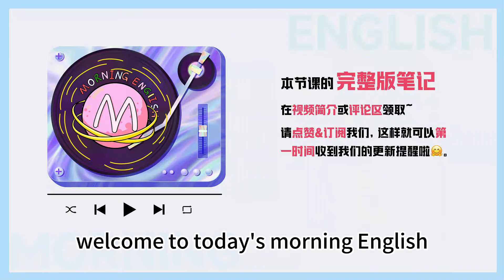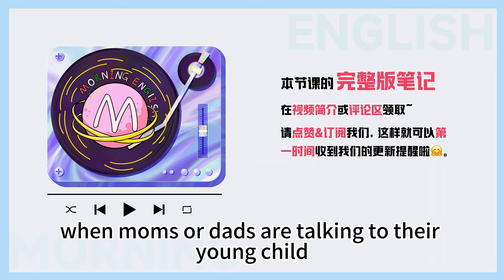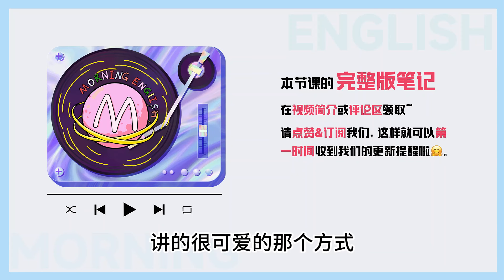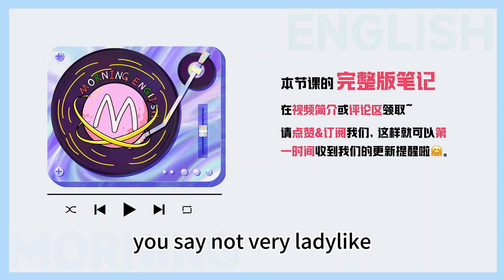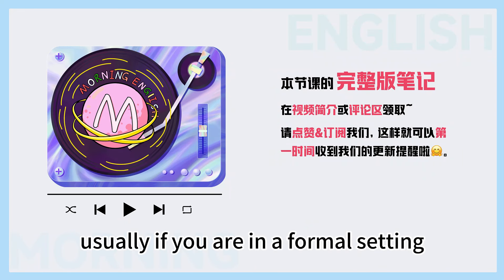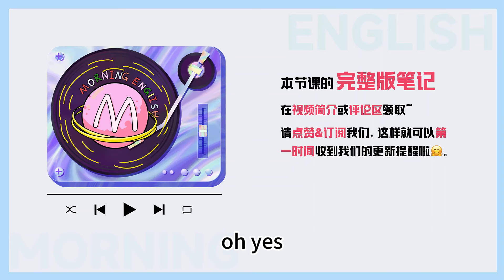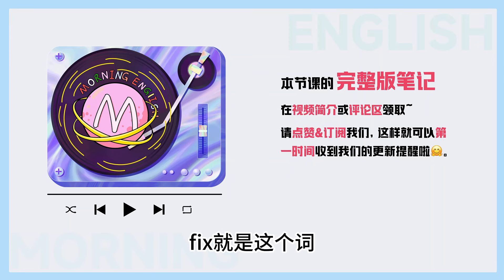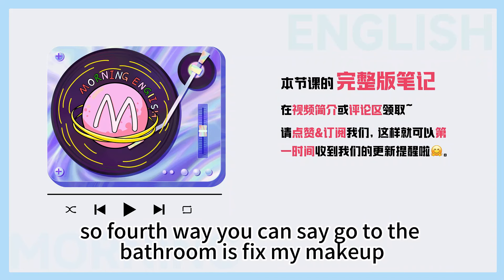上廁所「大號、小號」的英文怎麼說？大集合啦!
Notes 笔记

**Go pee-pee ** 去小便;尿尿

“Do you need to go pee-pee?” 你要去尿尿吗?

The child will tell their parents they need to “go pee-pee.” 小孩子需要尿尿的时候会告 诉他们的父母。

**Take a leak** 撒尿

Yes! I need to go take a leak. 是的! 我要去方便一下(撒泡尿)。

**Going to the ladies'/men's room** 去男/女洗手间(厕所)

Men will say they are going to the men's room when guys are being polite. 出于礼貌， 男生会说他们要去男洗手间

Have you heard some say they are going to the ladies' room? 你听到过有人说“我要去 女洗手间”吗?

**Fix my makeup** 补个妆

So, you would just say to your date, “Oh, I need to go fix my makeup.” 所以你会直接 跟你的约会对象说:“哦，我得去补个妆。”

**I gotta go** 我要走了;我得走了

Your friend will ask, “what's wrong?” and you could just say, “I gotta go.” 你的朋友会 问，“怎么了? ” 你可以直接说“我得走了”。

**I'll be right back** 我⻢上回来

Guys, I'll be right back. 哥几个，我⻢上回来。